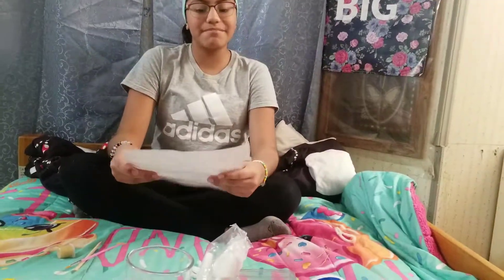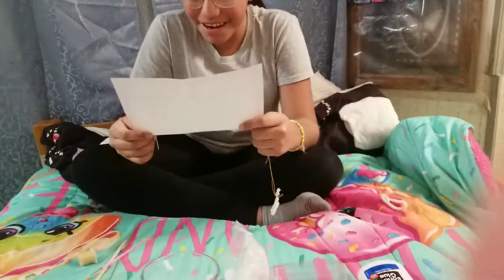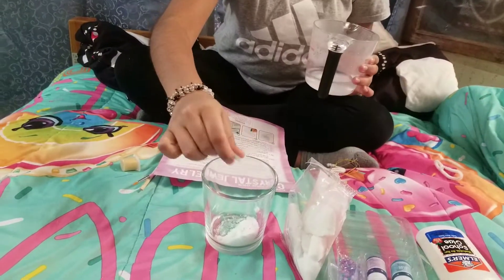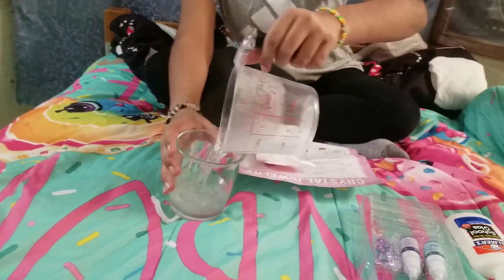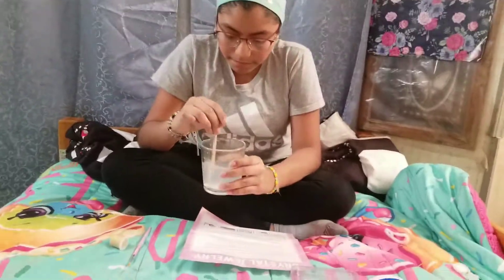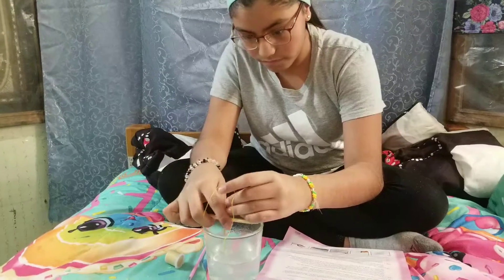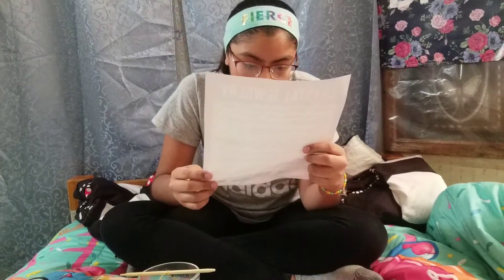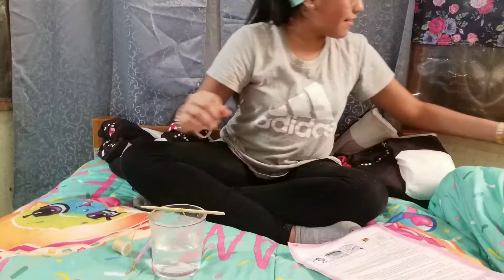Making crystal jewelry